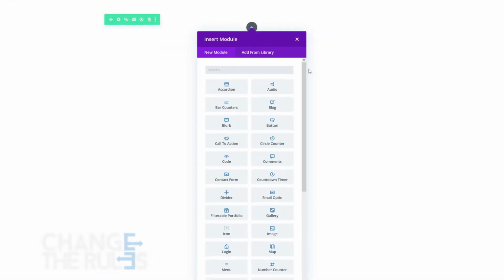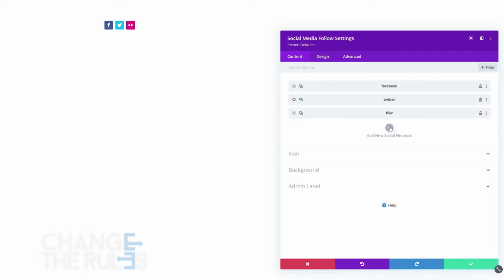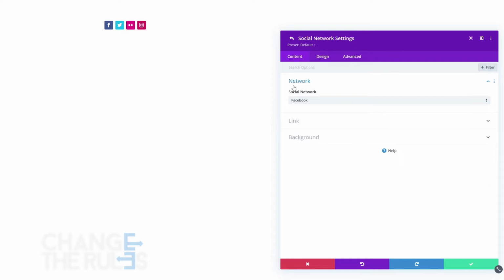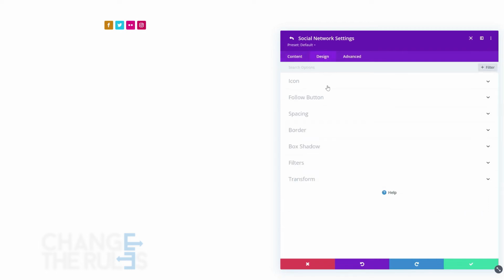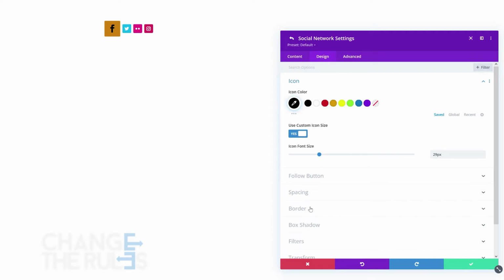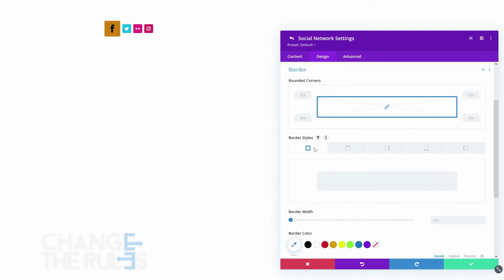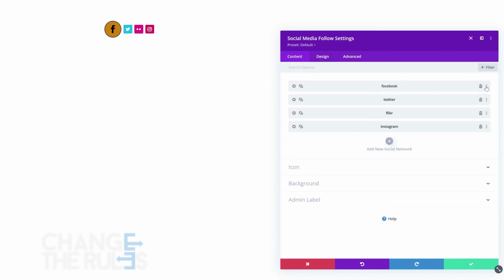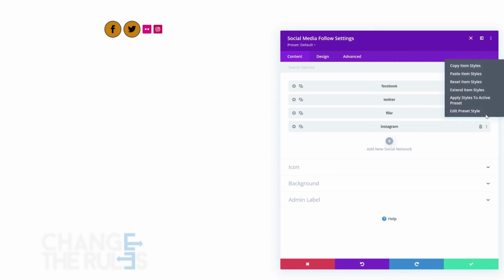How To Customize Divi Social Media Follow Module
You can use the social media module to create icon-based links to your online social profiles, such as Facebook, Twitter, and Google+. These icons are integrated into the theme using our Elegant Icons in the clean style of Divi. Each module can contain links to multiple social profiles, and they can be placed anywhere on the page.